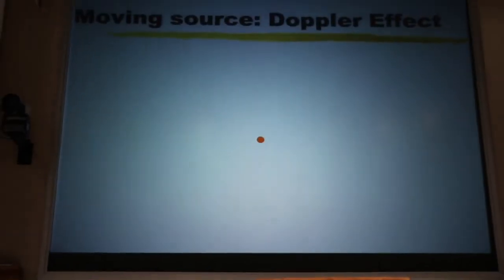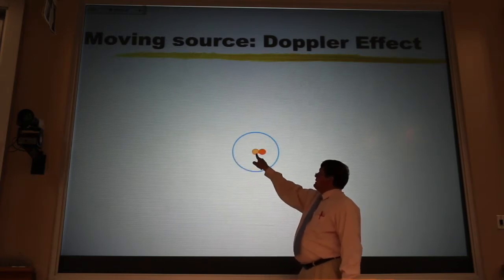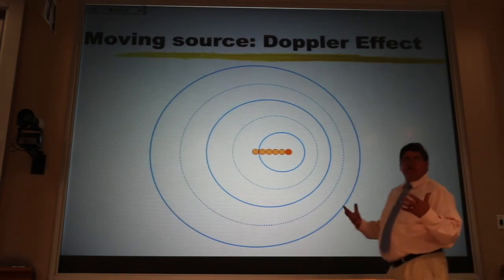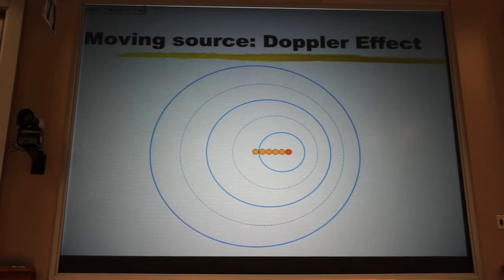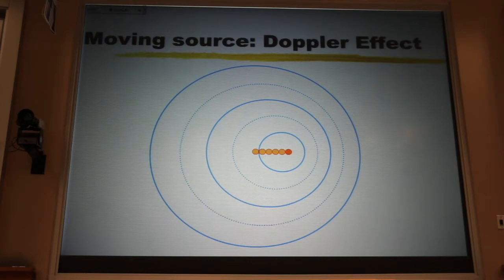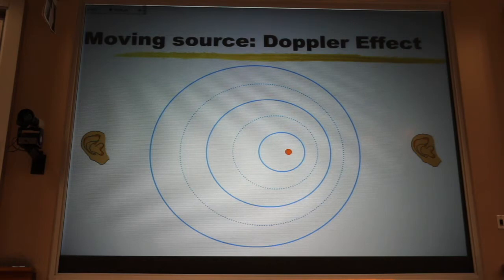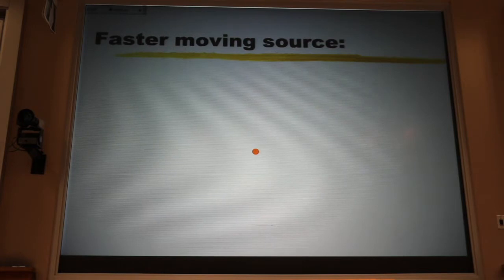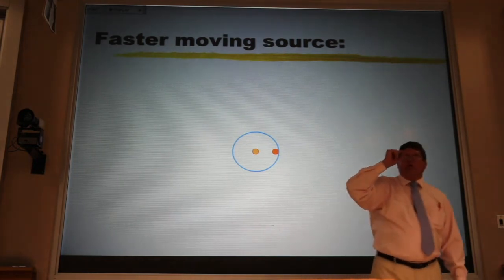Mach Cones Quick Concept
The geometry of the mach cone is related to the speed of the source.  We present mach cones as an extension of the Doppler Shift.